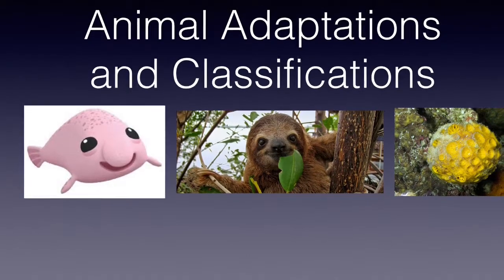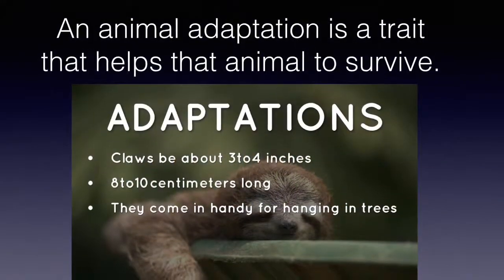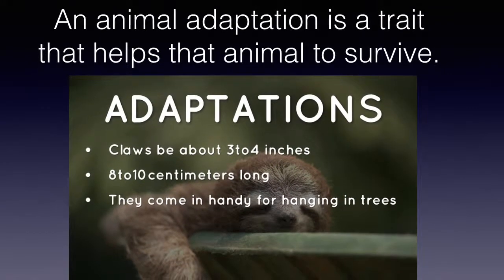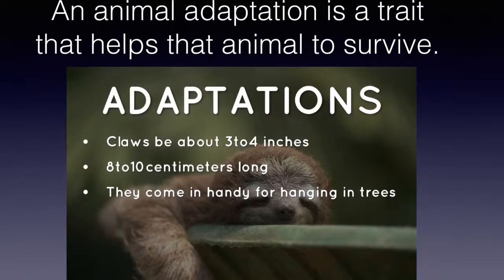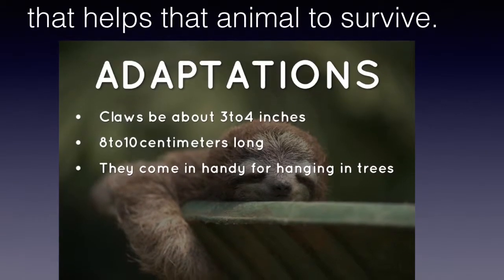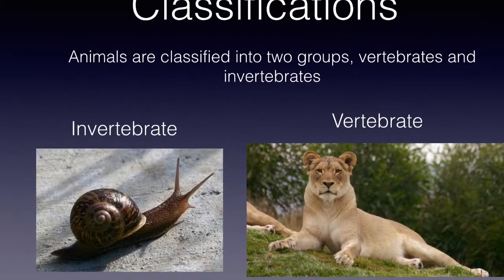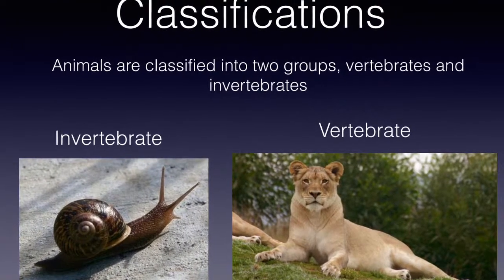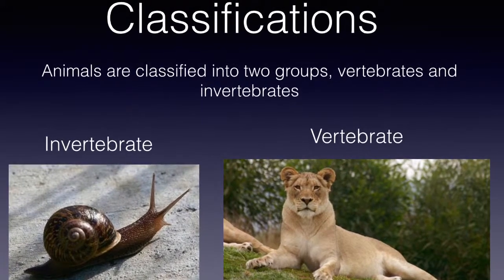Animal Adaptations And Classifications-Xani